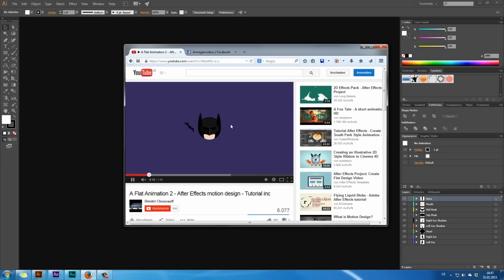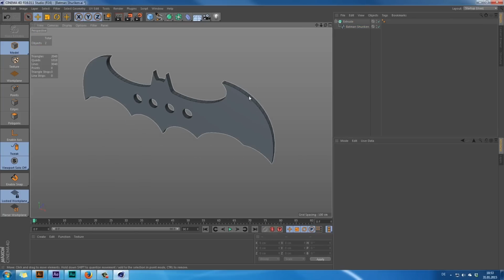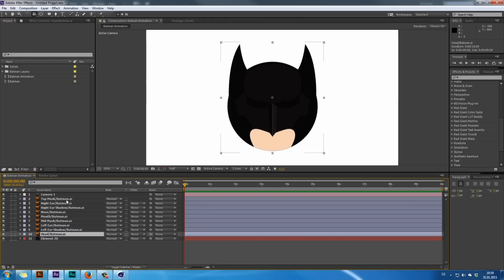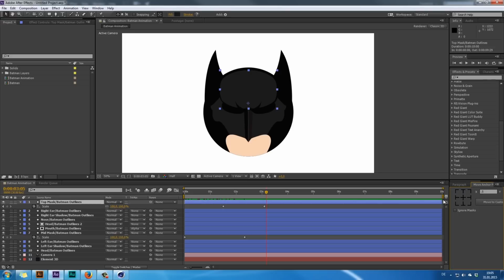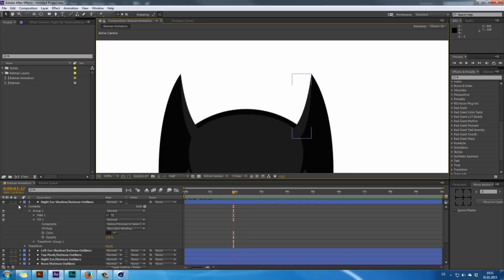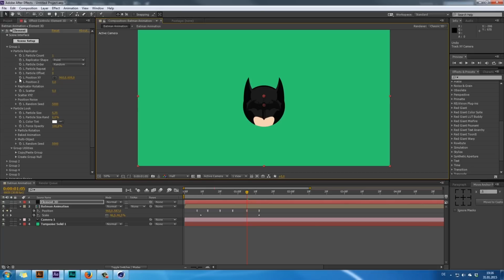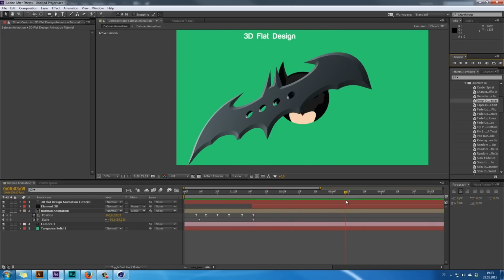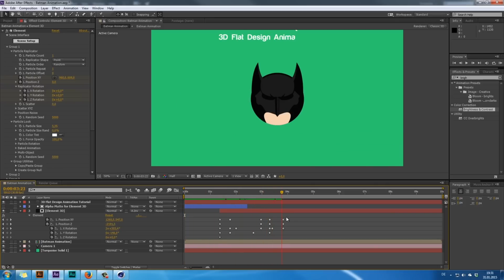AI/C4D/AFX Tutorial: 3D Flat Design Animation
In this tutorial you are going to learn how to use Cinema 4D, Adobe Illustrator and After Effects to create a 3D flat design animation. We are going to design a flat design Batman as well as the logo, import the paths into Cinema 4D, make a 3D logo out of it and animate it within After Effects and the plug-in  Element 3D to create a nice looking 3D Flat Design Animation.

armaganvideos!